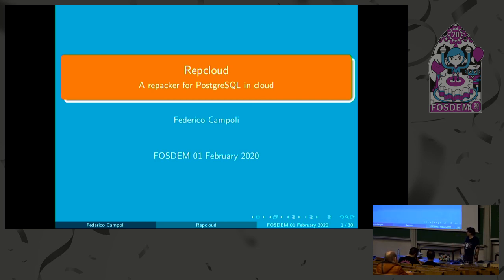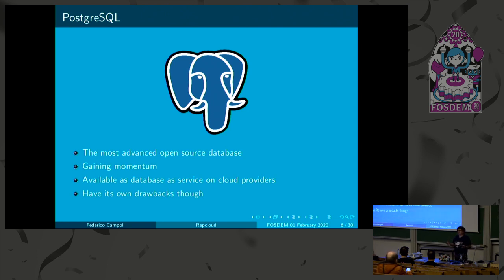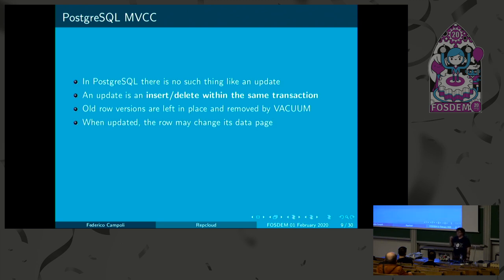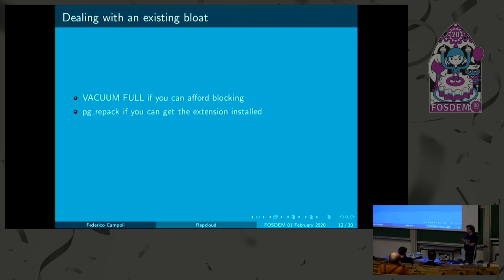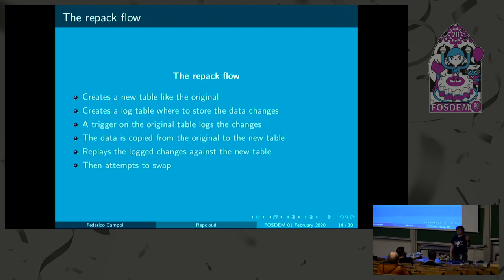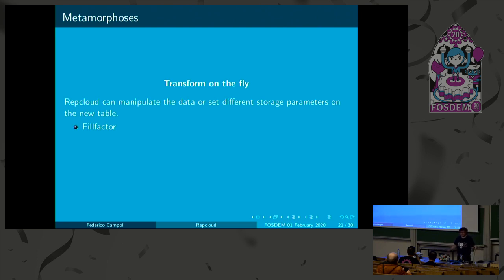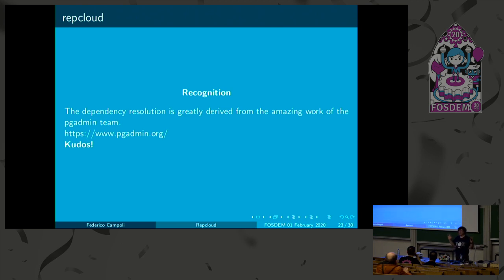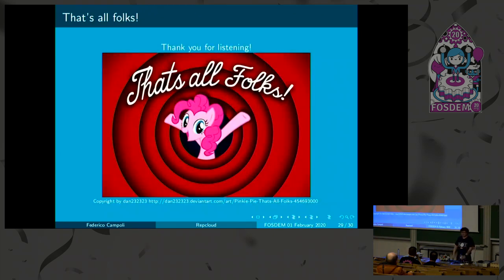repcloud A repacker for PostgreSQL in cloud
by Federico Campoli

repcloud is a tool for repacking postgresql databases in cloud written in python3.
repcloud is a tool for repacking postgresql databases hosted in cloud.
as pgrepack is a far better approach for repacking tables online, there are situations where is not possible to install the extension on a postgresql if it's hosted in cloud (e.g. Heroku).
Hence comes repcloud which can help in rebuilding the tables on line with the use of simple SQL and some postgreSQL magic.
The author will explain how the project started, the functionalities and the limitations.

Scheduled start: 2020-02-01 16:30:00